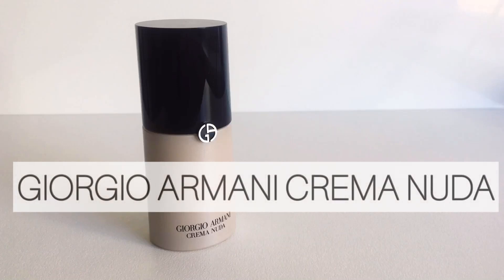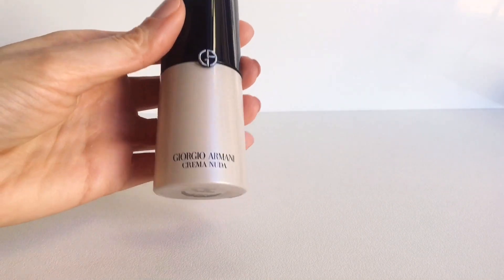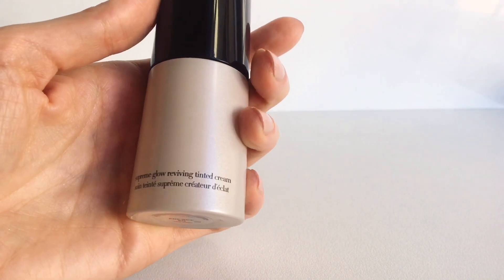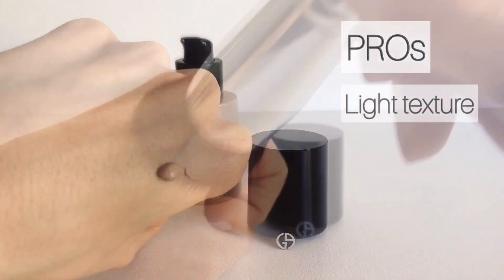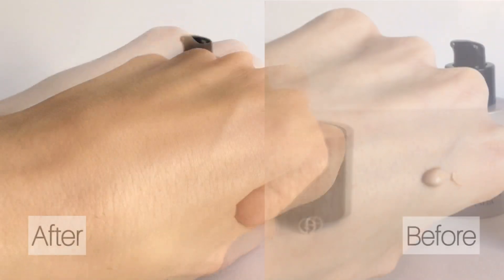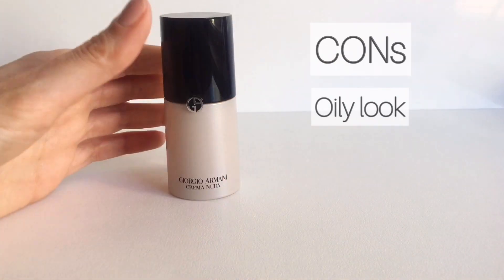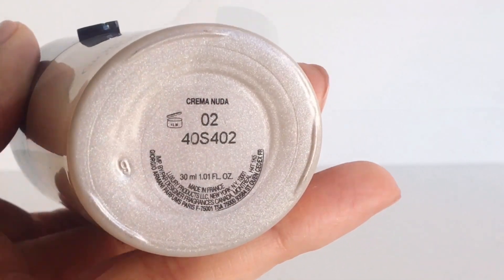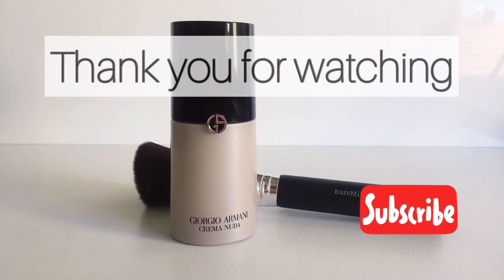GIORGIO ARMANI CREMA NUDA REVIEW | Giorgio Armani Supreme Glow Reviving Tinted Cream and Foundation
Giorgio Armani tinted cream and foundation - CREMA NUDA

This is a tinted moisturizer that claims to deliver weightless hydration, sheer coverage and a dewy natural glow. This is anti aging moisturizer and sheer coverage foundation in one product and can be applied on its own or upgraded with other foundation products. I actually prefer using this cream on top of a light moisturizing spray or essence just on its own.

Musician: Jef